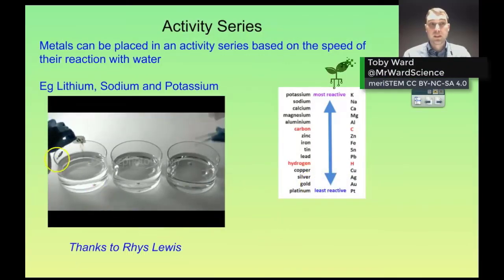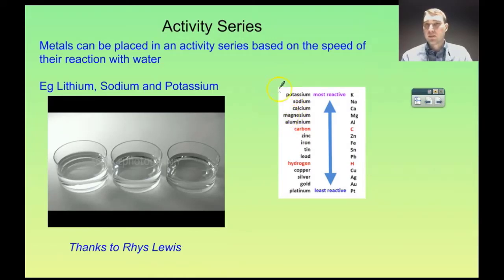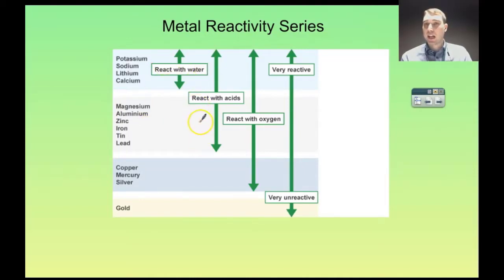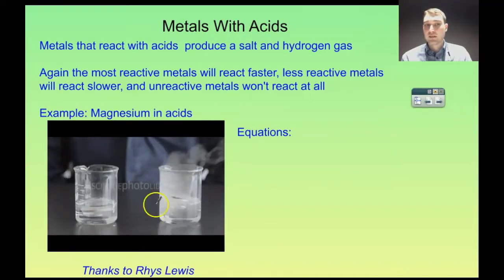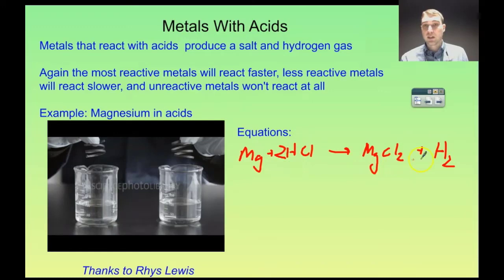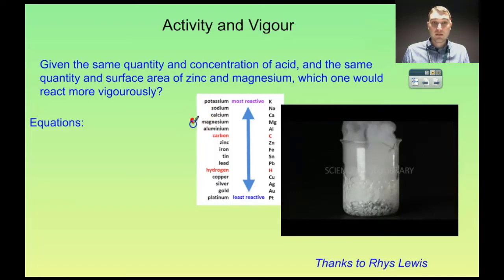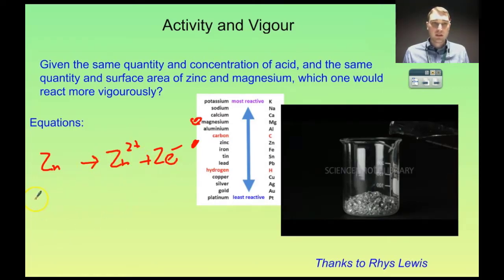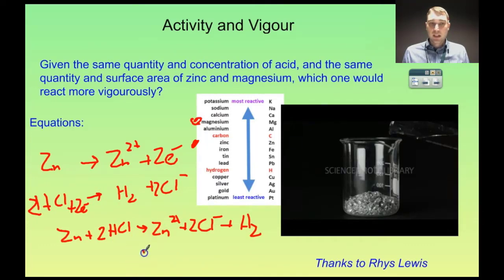Relative metal reactivity | Redox | meriSTEM